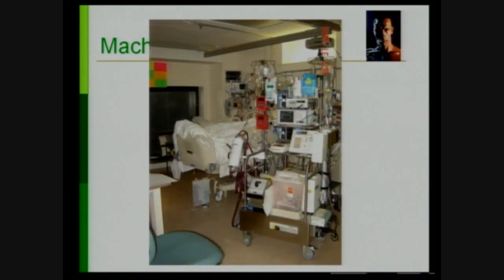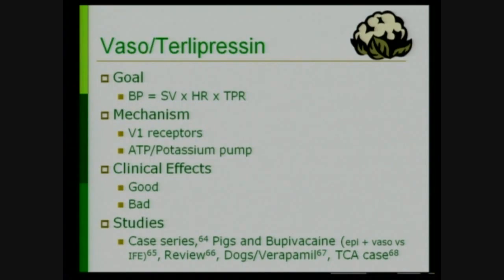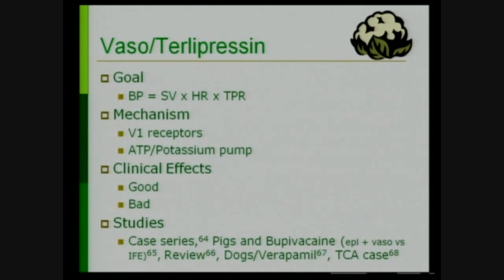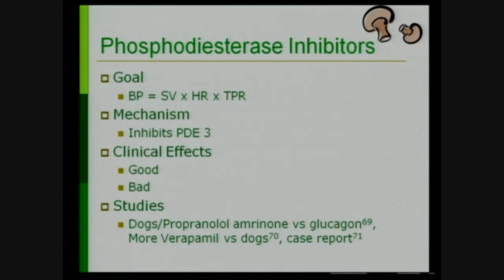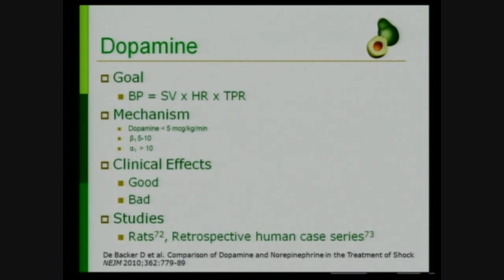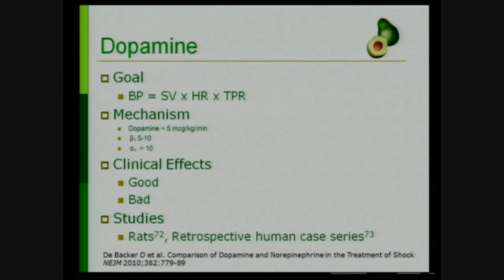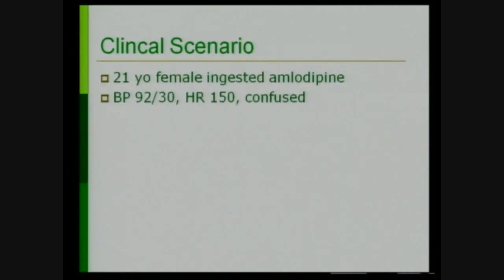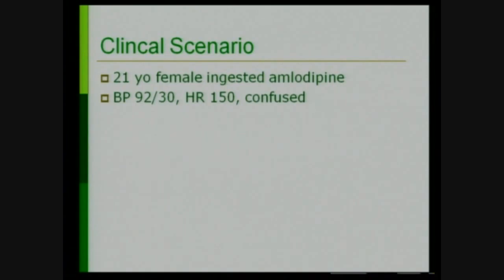AAPCC Symposium 10-10-10 (8).wmv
AAPCC Symposium October 10, 2010 - 8th file